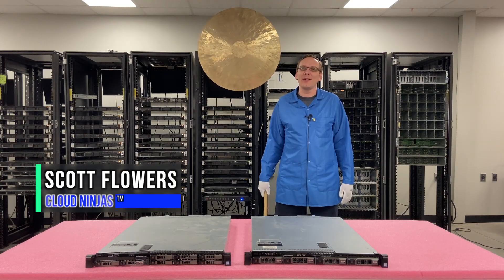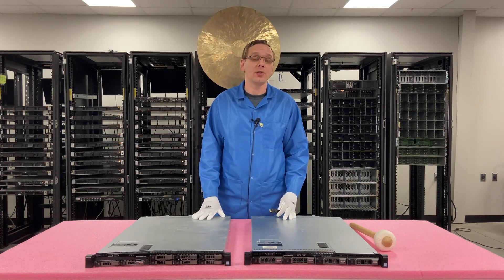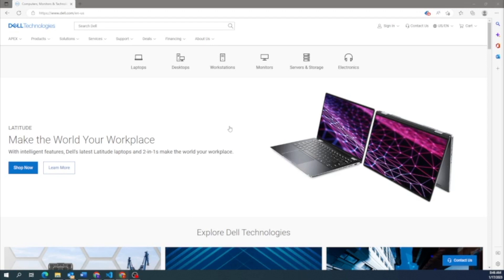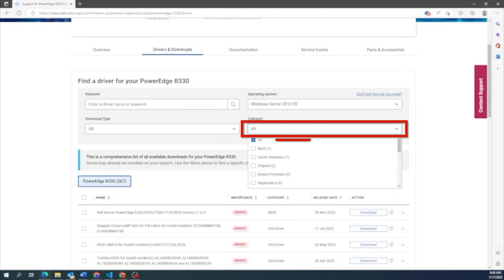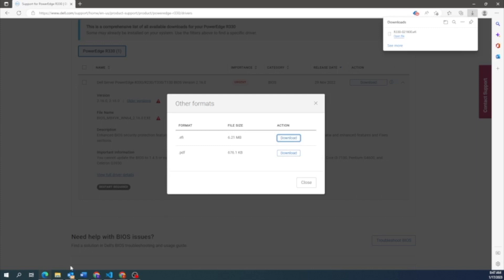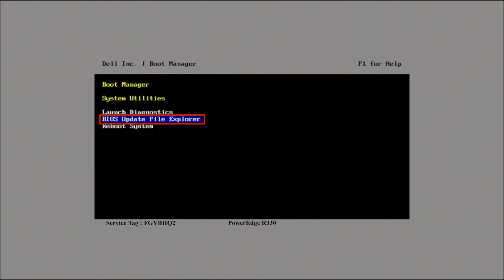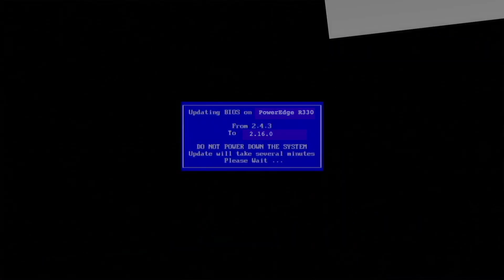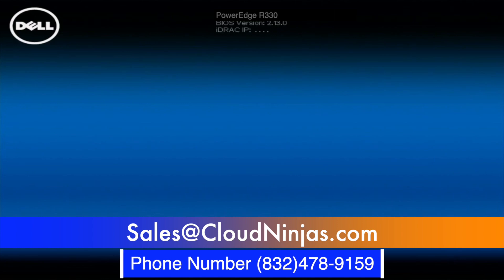Dell PowerEdge R330 Server BIOS Update | How to Update the BIOS | EFI BIOS file | Boot Manager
Dell PowerEdge R330 - This will be the 7th video in our Dell PowerEdge R330 series. In this video, we will show you How To Update the BIOS. We will use a USB drive and an EFI file.  If this video interest you, then we highly recommend watching the 9th video, which will show you how to perform Mass Updates, which runs multiple updates and once, including BIOS. This video series includes:

4. NVMe -

In this video, we will show you how to update your BIOS. This is a great solution if you don't have an Operating System installed on your server.  This solution will require a USB Drive. We will download an EFI file from Dell.com onto the USB drive and then install the BIOS update onto your server through boot manager.  This video will show the Step-by-Step Instructions on exactly how to do this.  Click that like!